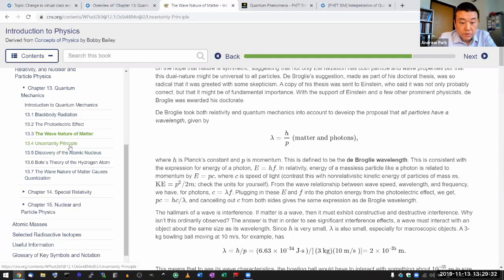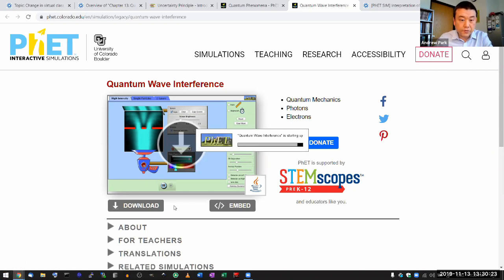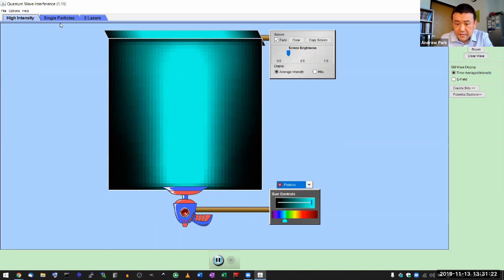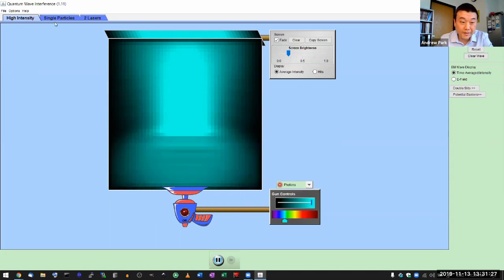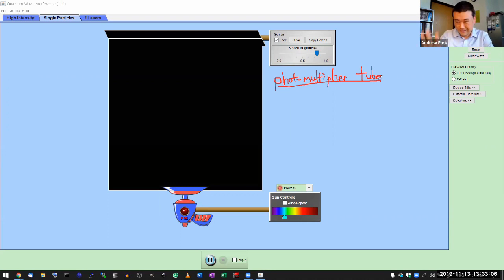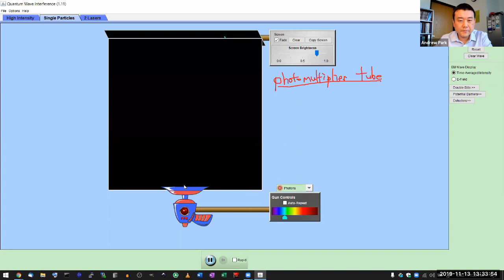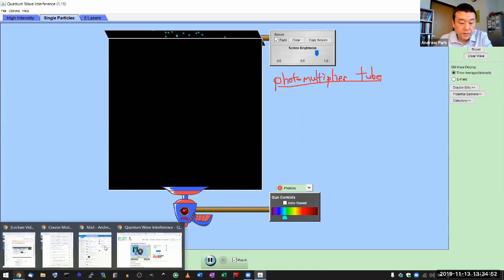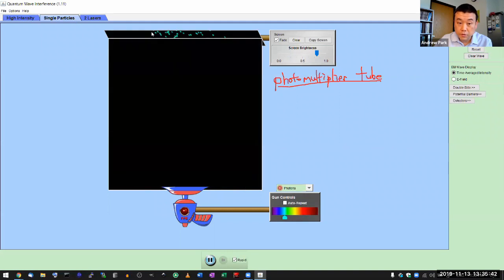Physics 10 - Uncertainty Principle